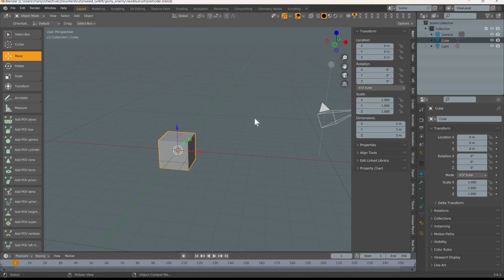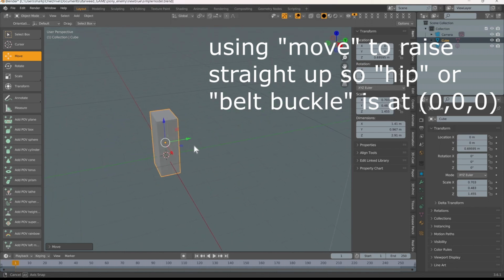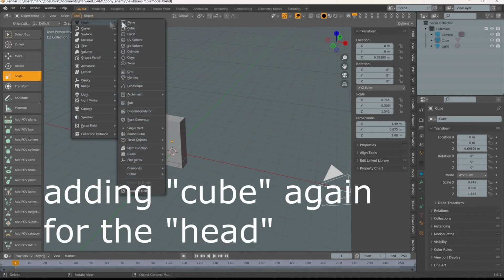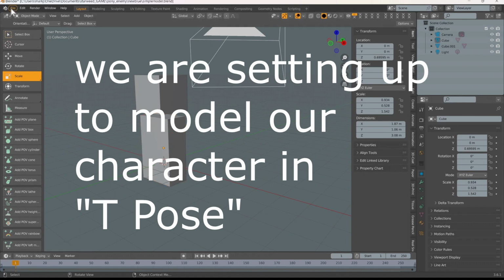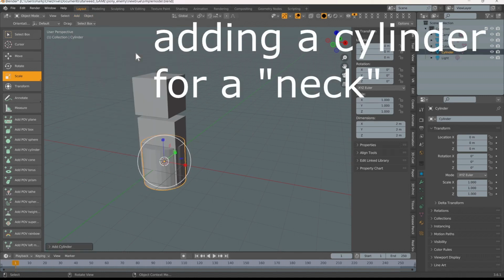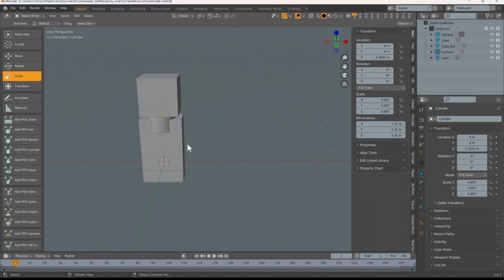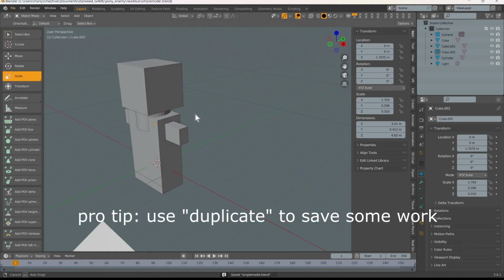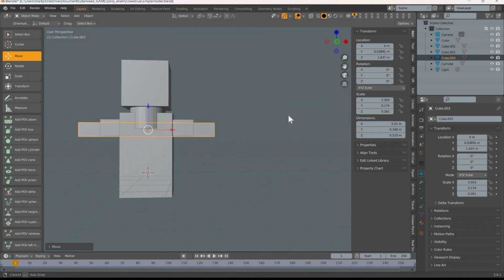partB - starting to model - torso, head, neck, upper arms, forearms...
Adding basic shapes - lumping them together to create our low poly character in Blender - working to keep symmetry, setting up for Tpose - which is important for Unity and rigging in general...
Part C is coming right up!